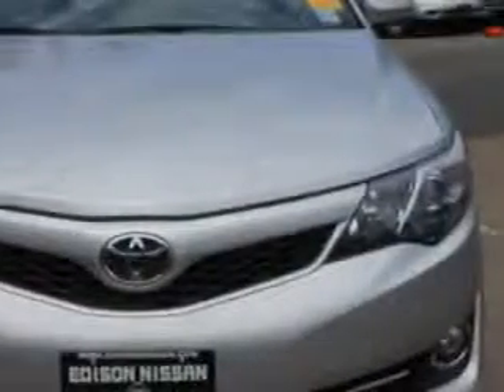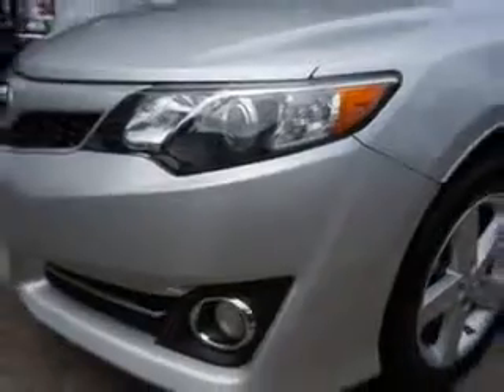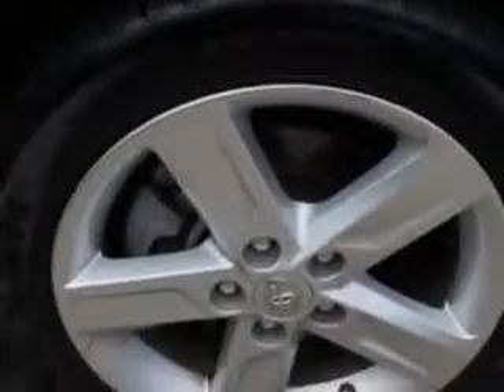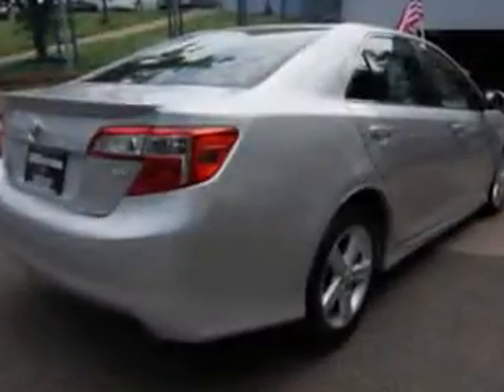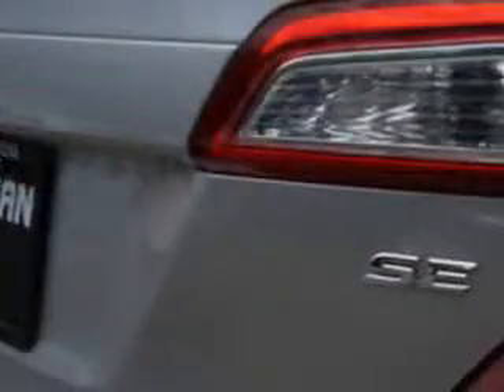2012 Toyota Camry Edison Nissan Edison, NJ 08817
Toyota Camry You will love this Classic Silver Metallic Toyota Camry 4 Dr Sedan, equipped with a 4 Cylinder engine and an automatic transmission. Enjoy an exceptional 35 miles to the gallon on this great car with features like Heated Outside Mirrors, Front Spoiler, Rear Spoiler, Sport Suspension, Tire Pressure Monitoring System, on steering wheel audio and cruise controls, and much more. Enjoy the drive and have peace of mind in this Toyota Camry. See us at Edison Nissan today!
MILES: 34,355
VIN:4T1BF1FK0CU019761

Edison Nissan
401 Route 1 South
Edison, New Jersey 08817